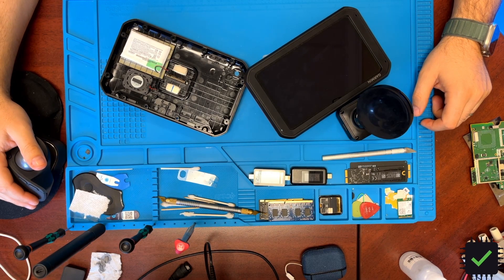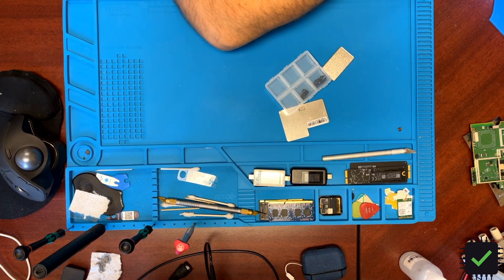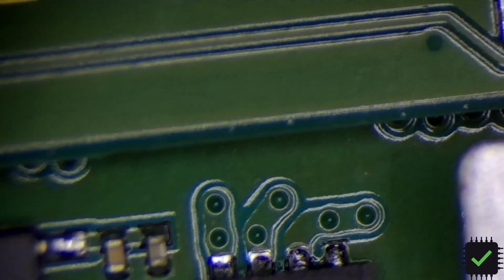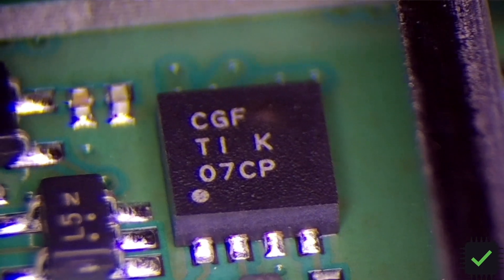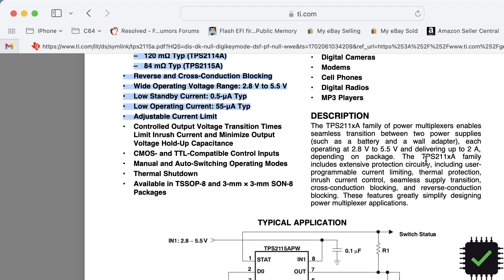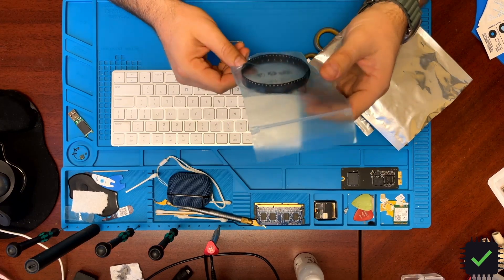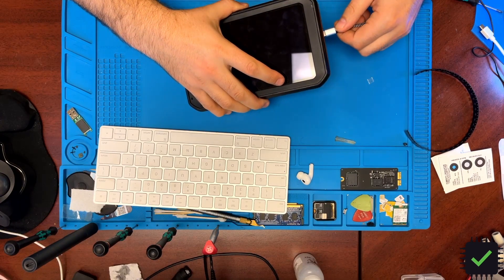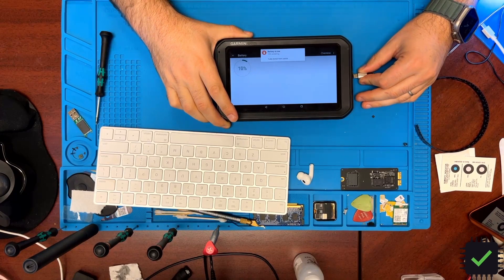Garmin Dezl Trucking GPS NOT CHARGING Diagnostic and Repair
Repairing broken Garmin GPS that stopped charging.
Parts and equipment I use:
0402 2A Fuse